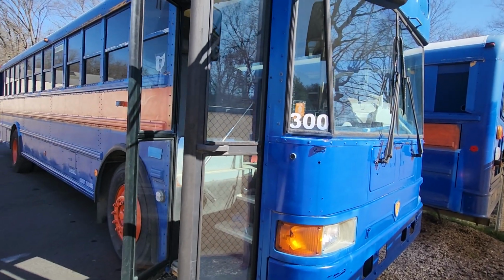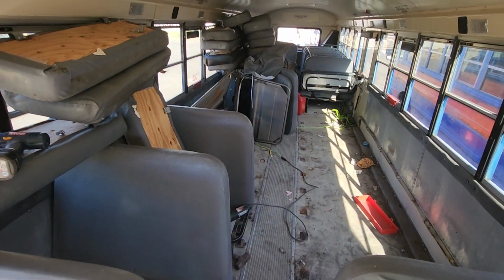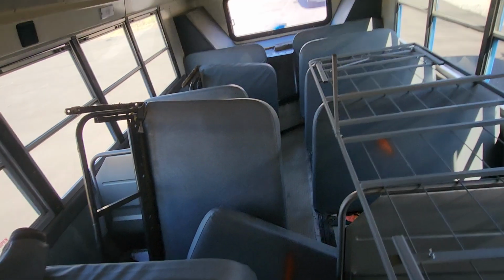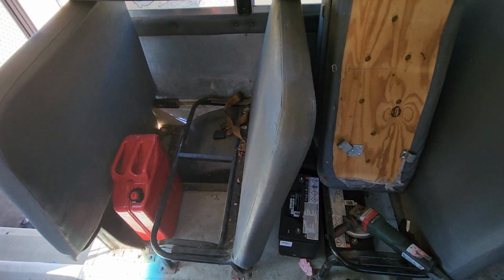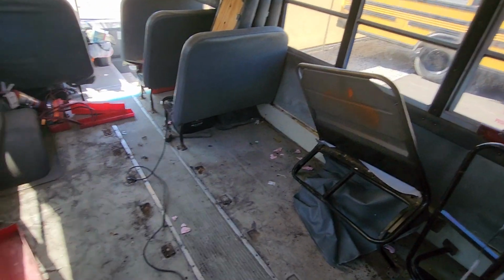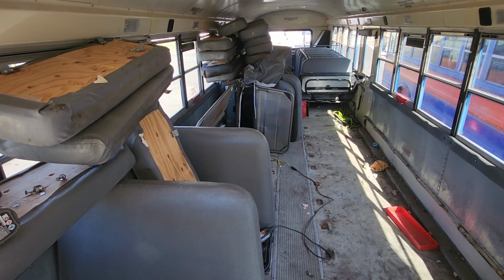Rolling Condos 2006 International VT-365 RE200 SEAT REMOVAL Part 3 of 3 NOT a time-lapse or tutorial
2006 International VT-365 RE200 Rear Engine 33-Feet by 8-Feet wide Rolling Condos SEAT REMOVAL Part 3 of 3 (NOT a time-lapse or tutorial video)--simply sharing the experience of Bus/Van life.
Part 3 is filmed, Sunday the 24th of March of 2024 (The removal of the LAST SEAT of both Buses).

2006 International VT-365 RE200 Rear Engine 33-Feet by 8-Feet wide Rolling Condos.  Simply sharing the experience of Bus/Van life.
Sunday the 19th of May of 2024

These were acquired in September of 2023.  These have been retitled from Commercial Buses that's titled as MotorHomes.
These are 2006 International VT-365 RE200 REManufactured rear-engines that's 33 feet long about 6 feet 6 inches indoor height.  No Inside or Outside storage. The Business is called SCENIC RIVER CANOE EXCURSIONS.
Bus #300 has 105,546 miles and has 7,648 for the hour-meter.
Bus #301 has 120493 miles and has 17,516 for the hour-meter.

The idea is to create Home with Business-quarters.  Better for me than STRUGGLING to pay RENT or a MORTGAGE!

Please provide your ideas, suggestions, comments, compliments and/or complaints and your own story is welcomed to this channel.